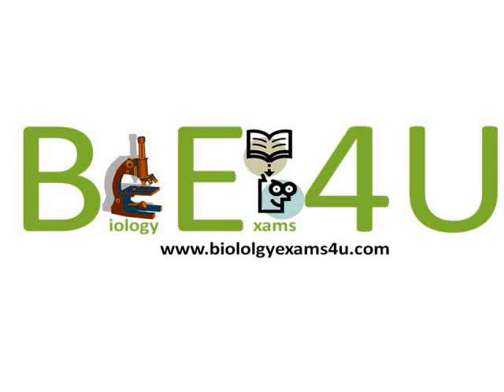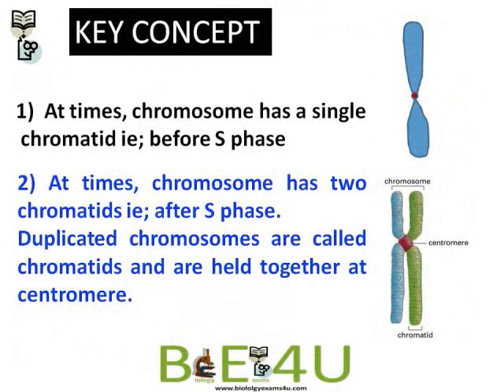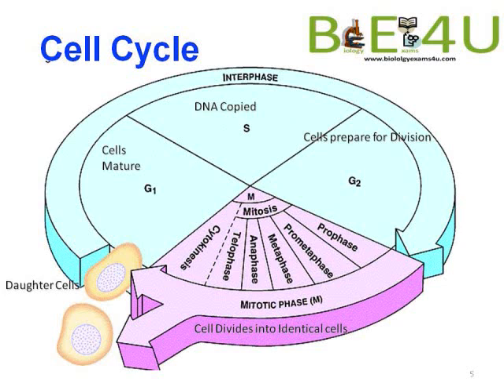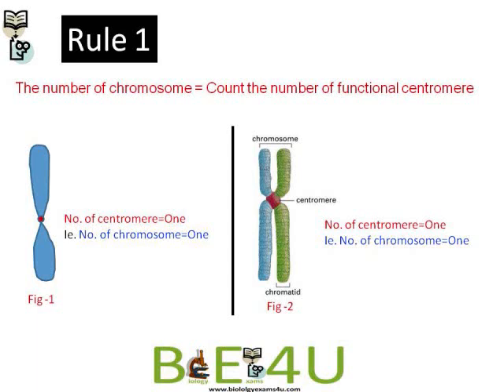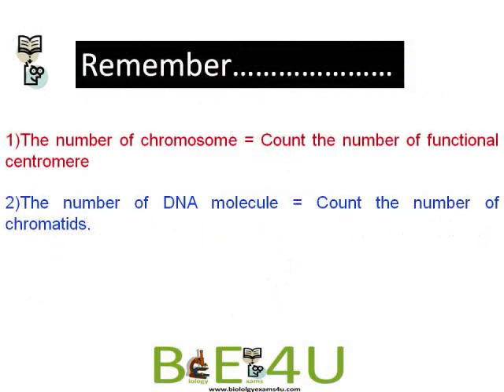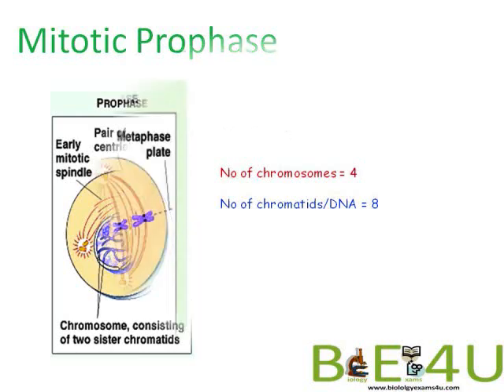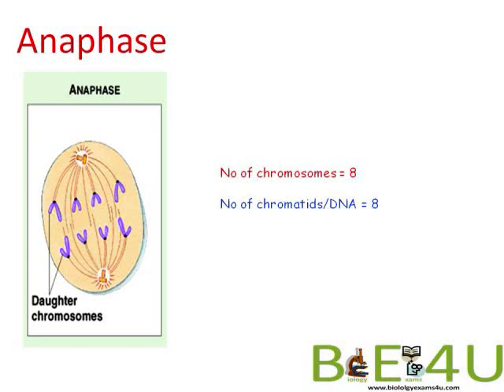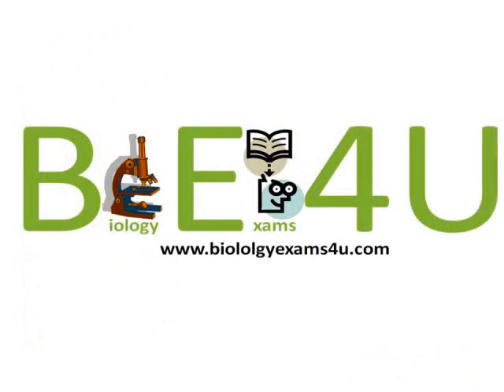How to count chromosomes and DNA molecules during mitosis?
Key concepts in cytology that explains how to count the number of chromosomes/ chromatids /DNA during cell division.

Number of Chromosomes and Chromatids in each stage of Mitosis and Meiosis